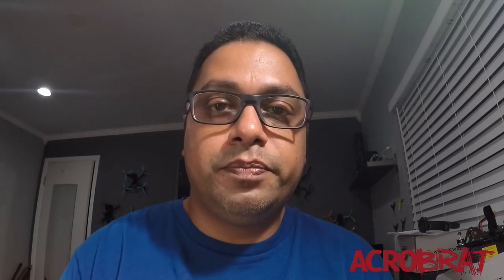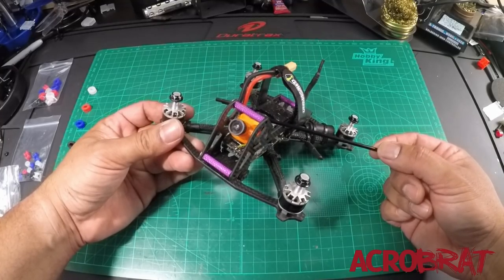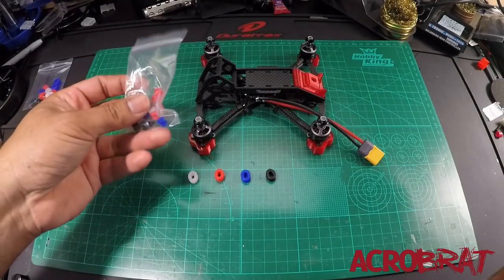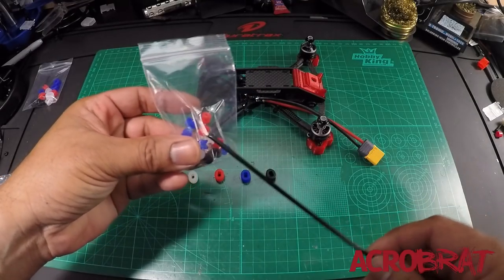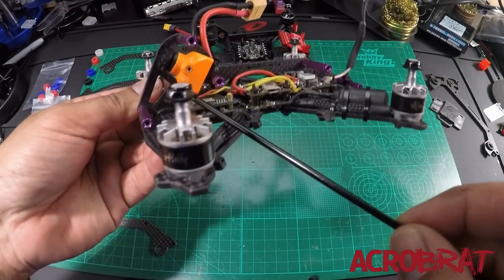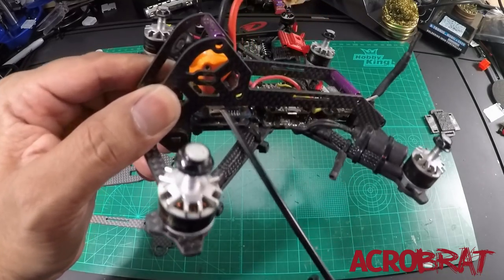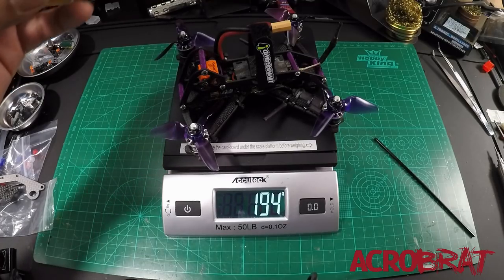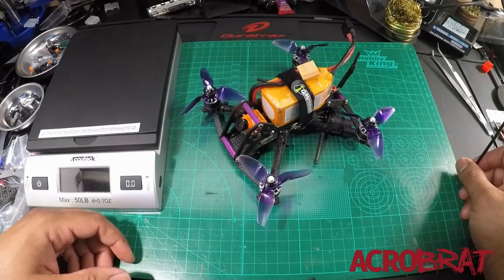Acrobrat Overview and Tips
In this video we take a look at the new Acrobrat frame from Tommy aka Ummagawd.

I'll give you an overview and some tips to get the most out of your frame!

Learn about it here!

Talk about it and share on Facebook!
The Acrobrats

Parts used in build:
1.  HGLRC F38 20x20 stack with VTX
2. Brothers Hobby T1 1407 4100kv motors
3. Receiver: FrSky X4R
4. FPV Camera & HD: Runcam Split Mini